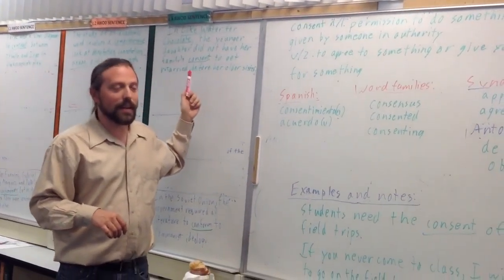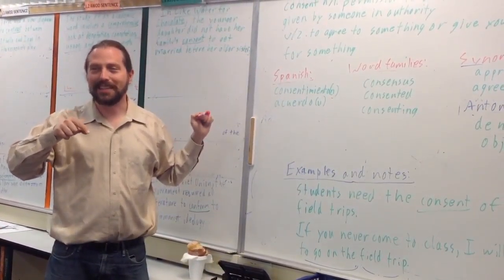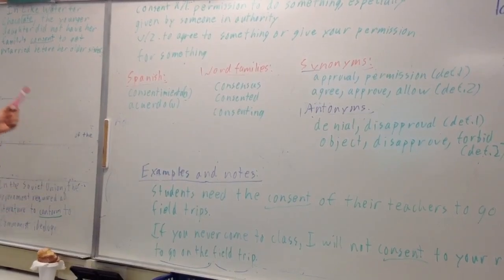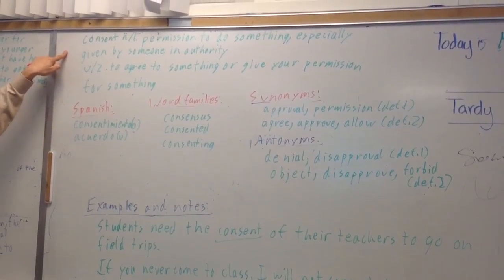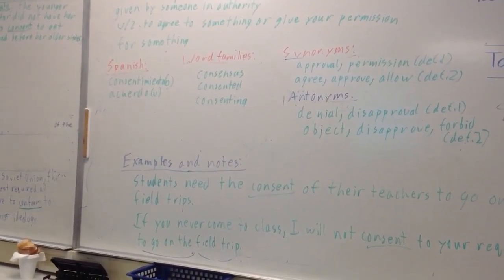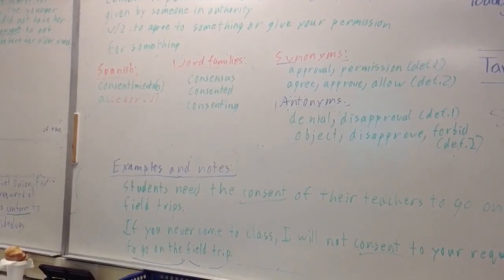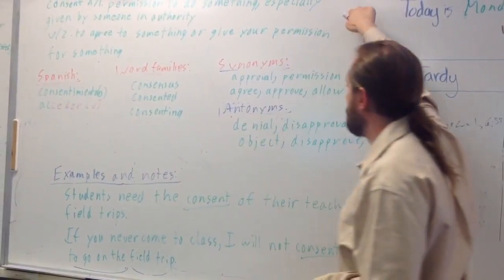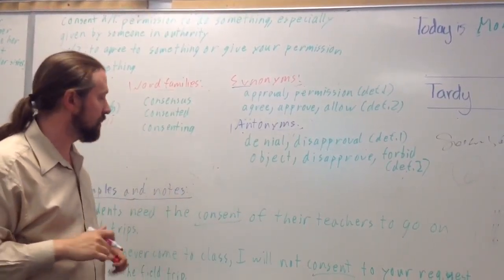4.4.4 AWOD: "consent"